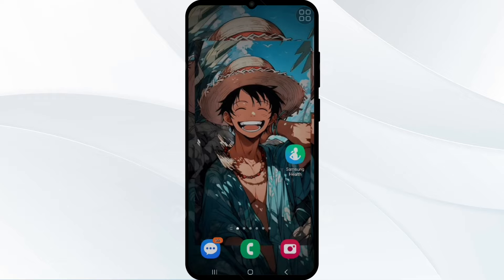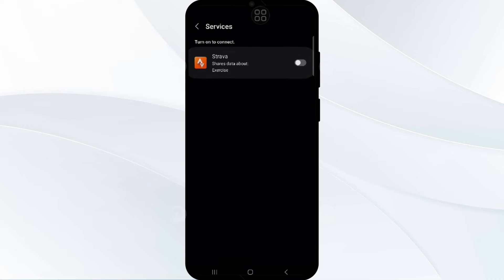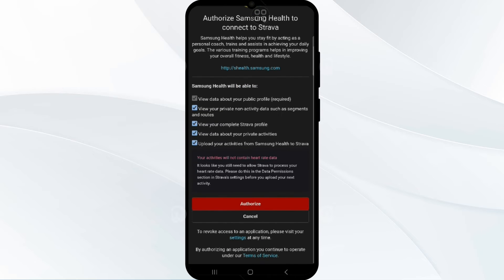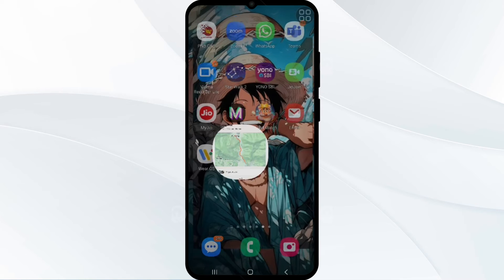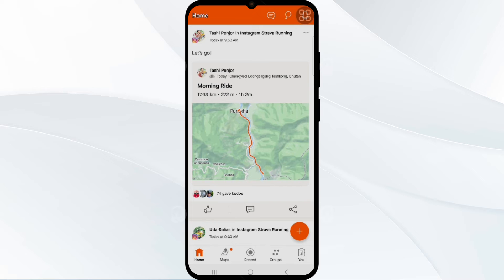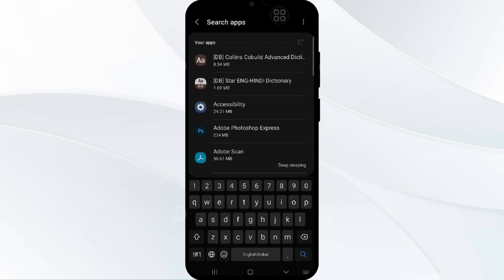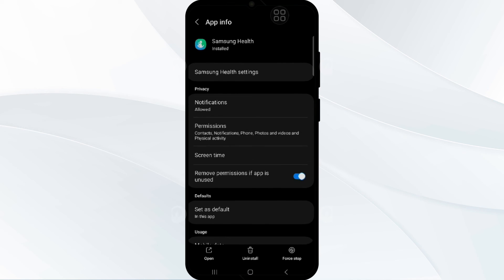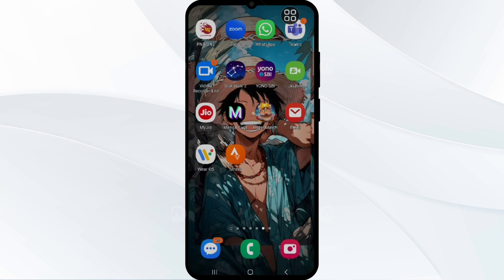How To Fix Samsung Health Not Syncing With Strava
In this tutorial, learn how to troubleshoot and resolve the issue of Samsung Health not syncing with Strava. Follow step-by-step instructions to ensure your fitness data is accurately transferred between the two apps.

0:00 Intro
0:31 Solution 1: CONNECT STRAVA WITH SAMSUNG HEALTH
2:27 Solution 2: PERMISSION